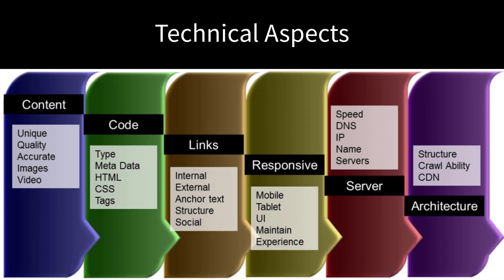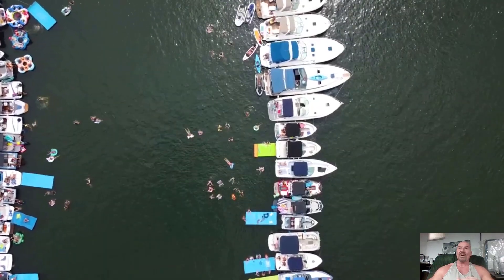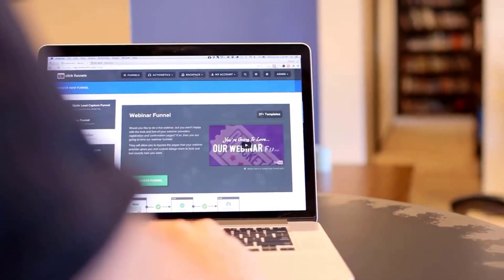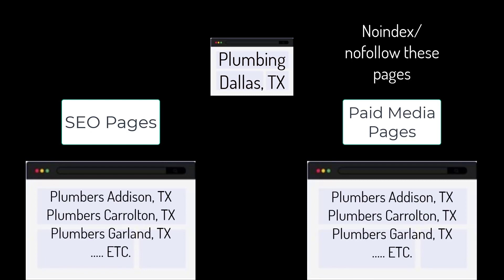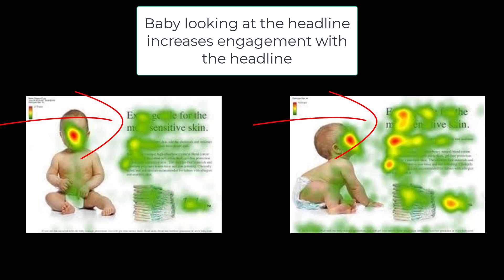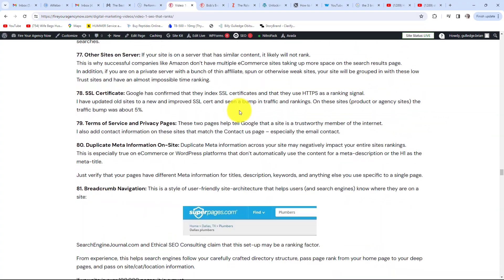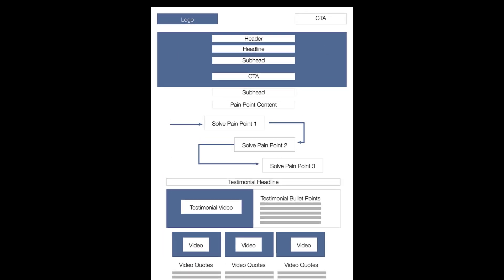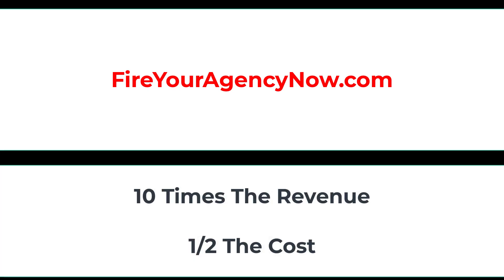162 Dance Studios Digital Marketing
7 EASY Tips To Cut Your Marketing Cost By 50% & Double Your Revenue